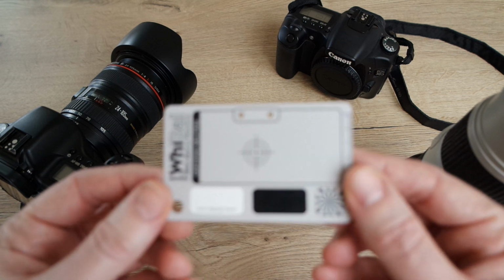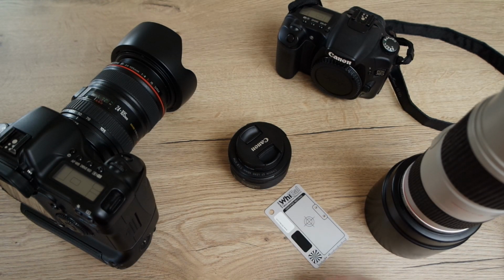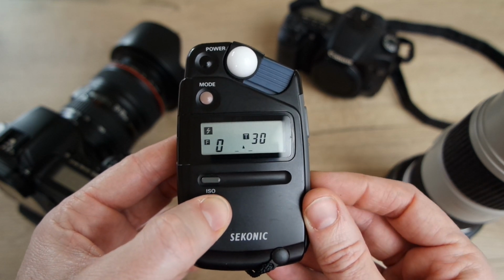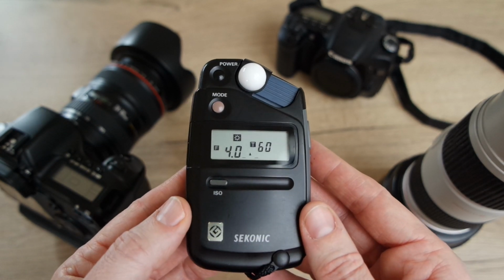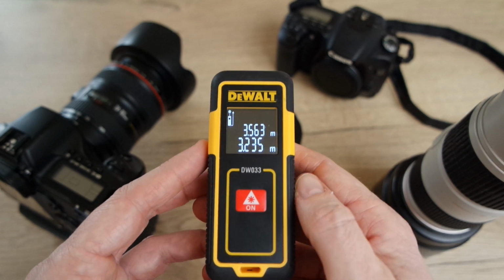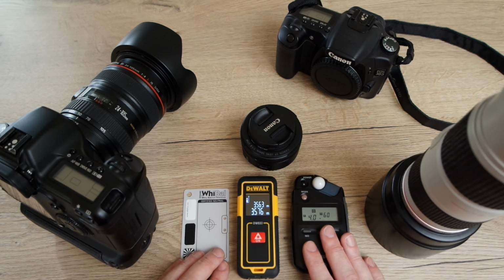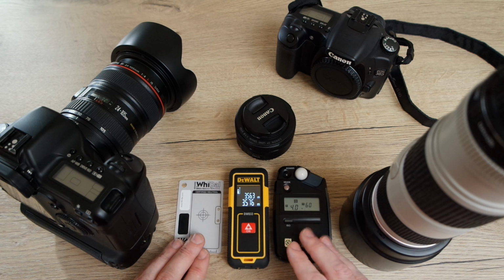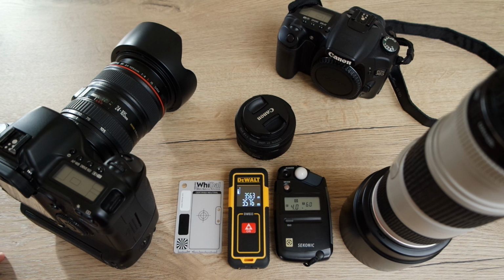My time saving portrait lighting accessories.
A list of the three portrait lighting accessories that save me a lot of time during a portrait session.

Dewalt DW033-XJ Laser Distance Measurer, Black/Yellow, 30 m

UK - Direct link to Amazon.co.uk
USA - Direct link to Amazon.com
Canada - Direct link to Amazon.ca

Kaavie GC-2 Pocket Size 3-in-1 White Balance and Grey Cards (Pack of 3)

WhiBal G7 White Balance Pocket Card
(This is the one that I used in this video I have found that it is very accurate)

USA and UK- Direct link to Amazon.com

Sekonic FLASHMATE L-308X Photographers and Film Makers Exposure Meter - Black/Blue

UK -  Direct link to  Amazon (Sekonic FLASHMATE L-308X)

USA - Direct link to Amazon (Sekonic FLASHMATE L-308X)

Canada -  Direct link to Amazon (Sekonic FLASHMATE L-308X)

My camera choice for 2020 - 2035
UK links only.

Canon 5d mk4 - DSLR (Should last a lifetime)

Intermediate camera

Canon 77d - DSLR (A very good all-round camera)

Lightweight camera

Canon 250d - DSLR (Amazing value for money)

Lenses that I use and recommend you buy (I have used allot to find these)

Flash Meter

Sekonic Flash Meter (New Version)

Extension Tubes

Kenko Extension Tubes (Pack of three)

Flash (simple and affordable, my favourite flash)

You Tube video kit

Good Microphones

Rode Video Micro (Canon 250d ideal mic)

Canon M System (A great travel / YouTube system)

Tripods

K&F Concept TC2534 Carbon (I have one for the 5D Classic)

Slik Sprint Pro III GM Tripod (I have one mk2 still going strong)

Camera Tripod ,K&F Concept 62" (Amazing value for money)

Joby GorillaPod

Lighting that I use

Neewer LED Softbox Lighting Kit:
20x28 inches Softbox

USA - Direct link to Amazon

Canada -  Direct link to Amazon

UK -  Direct link to  Amazon

France -  Direct link to Amazon

Germany - Direct link to Amazon

Italy - Direct link to Amazon

Spain - Direct link to Amazon

Just to let you all know I really appreciate you using the links above. When you use the links I will receive a very small commission between 1% - 5%  from the company I link to. (I will only receive a commission if you buy the product using one of my links above) This really helps me buy more equipment to review on this YouTube channel and gives me the time each week to make the videos.

kind regards Rich

This video was not paid for by outside persons or manufacturers.The content of this video and my opinions were not reviewed or paid for by any outside persons.